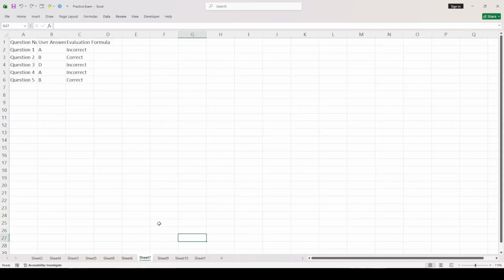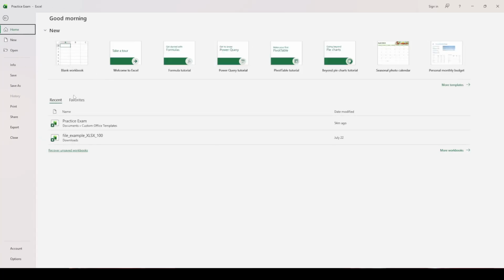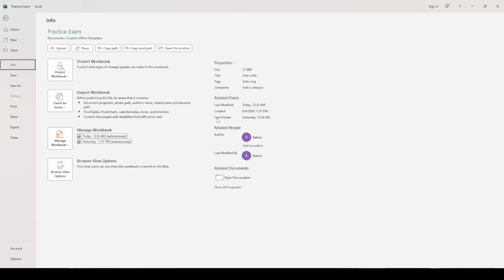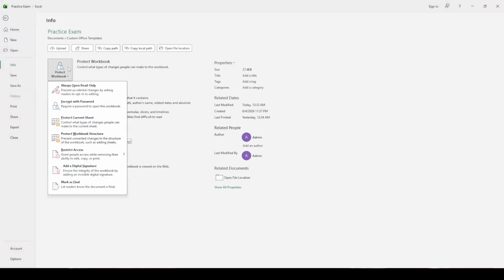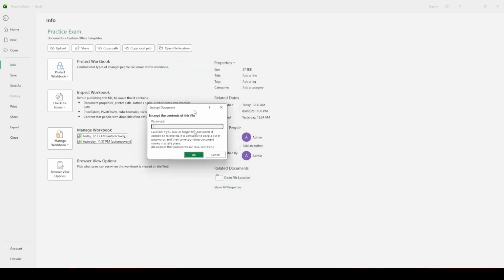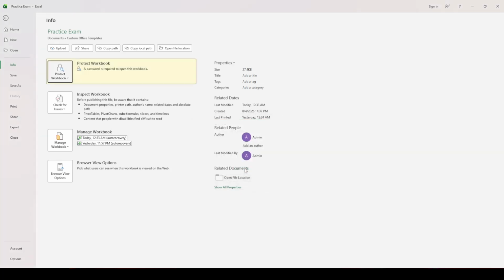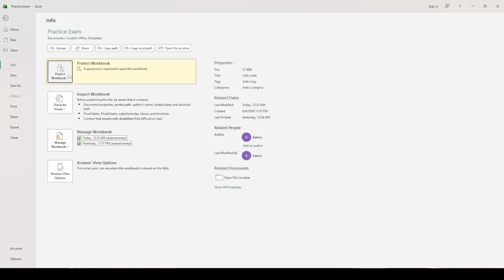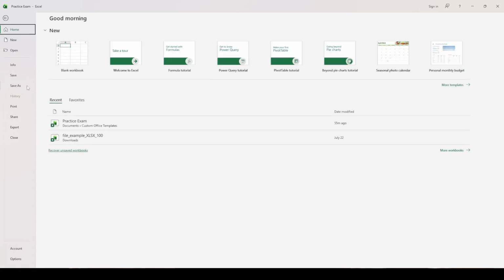How to Set Password Protection For Excel Workbook [2026 Guide]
Learn how to set password protection for Excel workbook files to keep your data safe. In this quick Excel tutorial, you’ll see how to lock sheets and secure the workbook using built-in password options. If you searched for Excel workbook password, protect sheet, or restrict editing, you’re in the right place.

-Google Drive
-Google Meets
-Google Sheets
-Google Chrome
-Google Forms
-Google Gmail